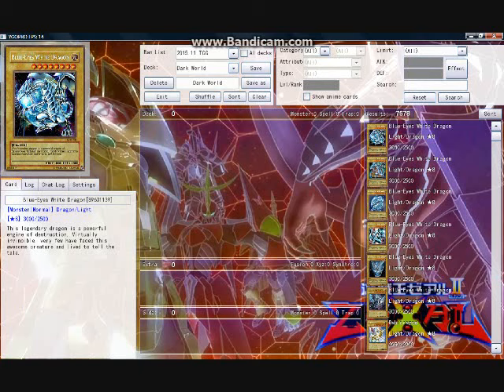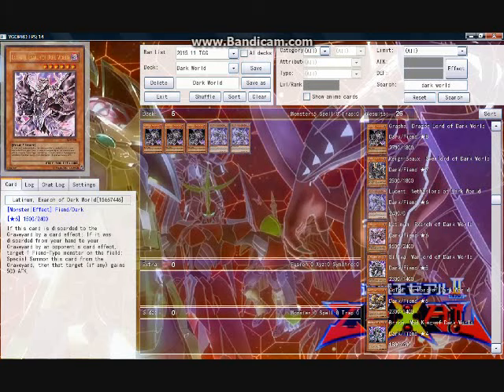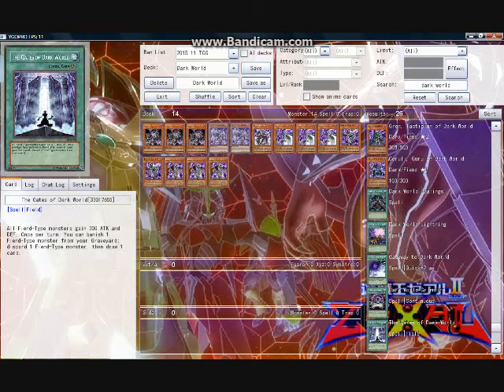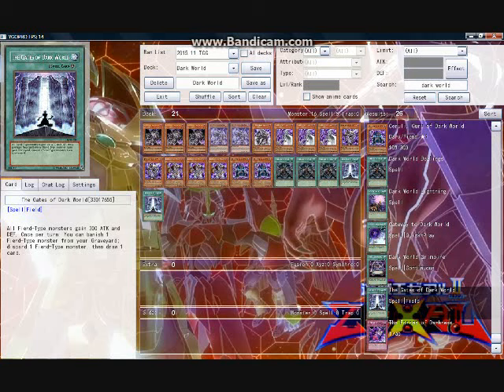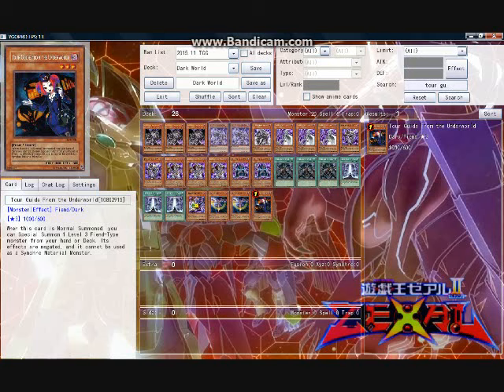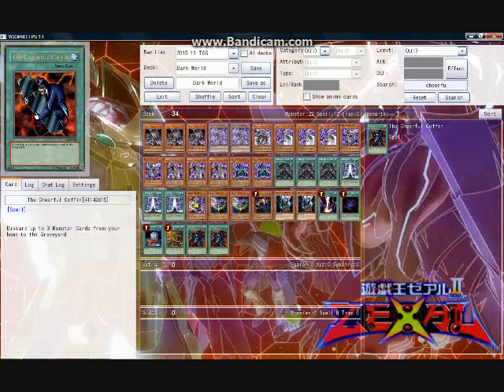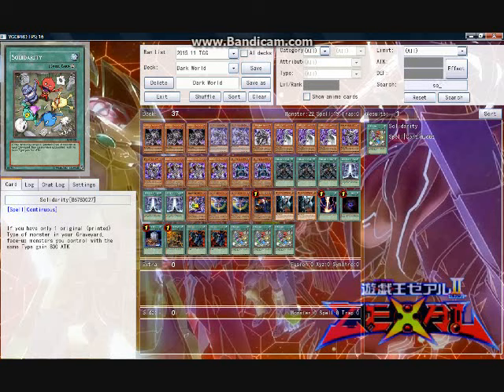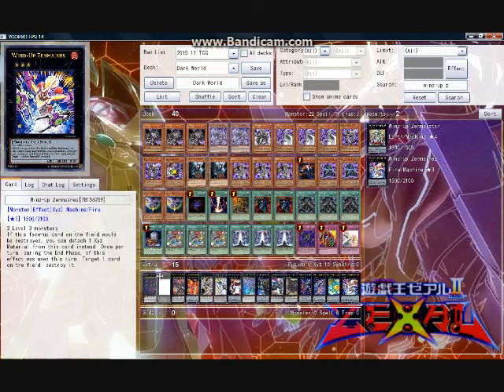Building a Yugioh Deck: Session #45 - Dark World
Dark World themed deck under the April 11th 2016 ban list format.

Monsters –

3x Grapha, Dragon Lord of Dark World
2x Lucent, Netherlord of Dark World
1x Sillva, Warlord of Dark World
3x Snoww, Unlight of Dark World
2x Beiige, Vanguard of Dark World
3x Broww, Huntsman of Dark World
2x Ceruli, Guru of Dark World
1x Trance Archfiend
2x Fiendish Rhino Warrior
1x Tour Guide from the Underworld
2x Battle Fader

Spells –

3x Dark World Dealings
3x The Gates of the Dark World
3x Solidarity
2x The Cheerful Coffin
1x Raigeki
1x Foolish Burial
1x Allure of Darkness
1x One Day of Peace

Traps –

1x Eradicator Epidemic Virus
1x Skill Drain
1x Solemn Warning

Extra Deck –

1x Number 95: Galaxy-Eyes Dark Matter Dragon
1x Number 107: Galaxy-Eyes Tachyon Dragon
1x Number 38: Hope Harbinger Dragon Titanic Galaxy Dragon
1x Hieratic Sun Dragon Overlord Dragon
1x Divine Dragon Knight Felgrand
1x Number 39: Utopia Beyond
1x Photon Strike Bounzer
1x Castel, the Skyblaster Musketeer
1x Dark Rebellion Xyz Dragon
1x Evilswarm Nightmare
1x Evilswarm Thanatos
1x Gagaga Cowboy
1x Number 30: Acid Golem of Destruction
1x Leviair the Sea Dragon
1x Wind-Up Zenmaines